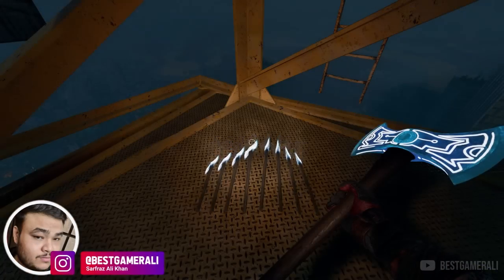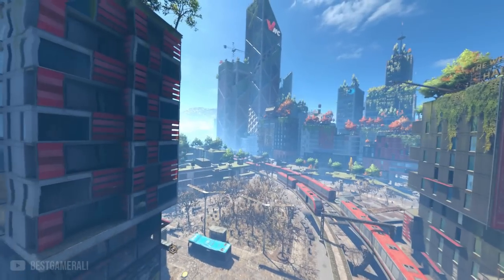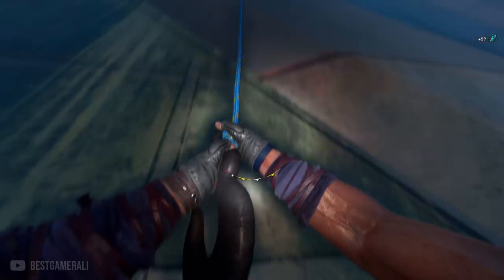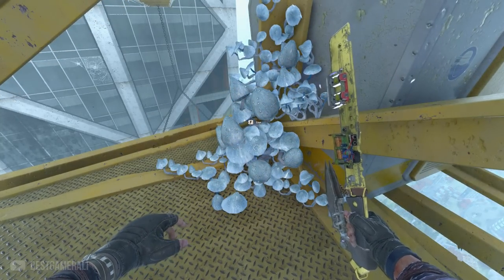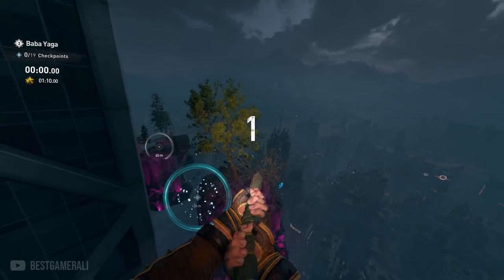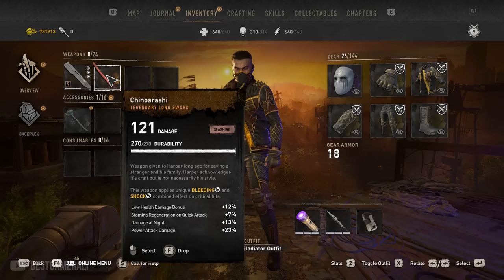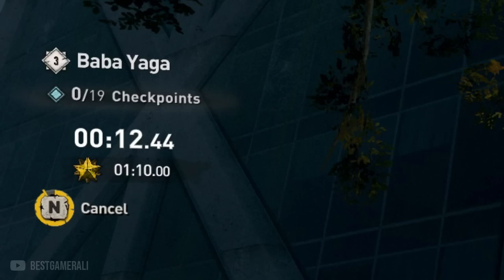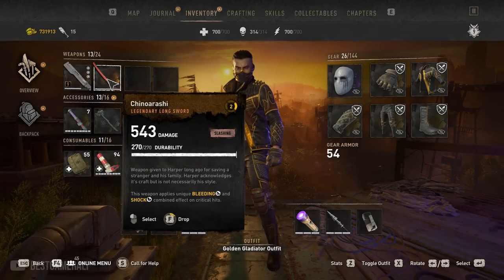Dying Light 2 New Solo Duplication Glitch ( 2022 )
Dying Light 2 New Solo Duplication Glitch that works in 1.8.1 patch is here.
In this video i am going to show you how to duplicate weapons in Dying Light 2 with an alternate trick.

• Karen Dillehay
• Waleedoo -1
• Maniac Mark